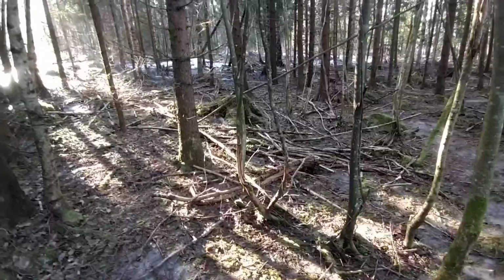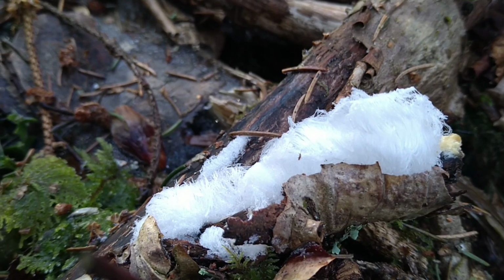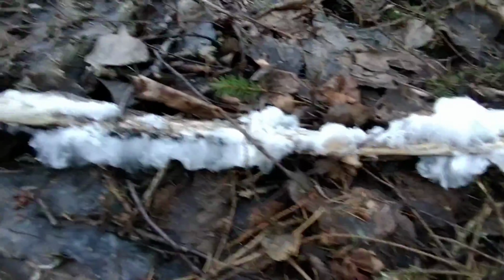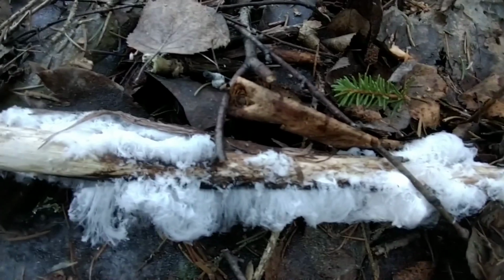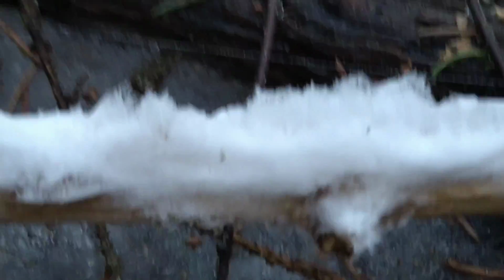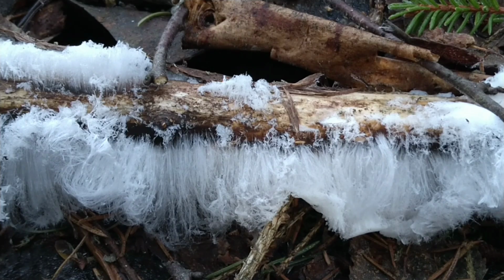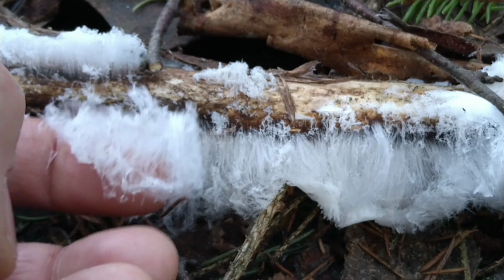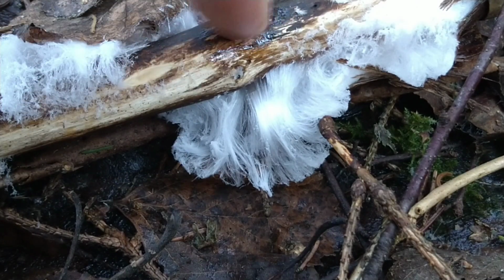hair ice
hair ice spotting. outdoor.
Exidiopsis effusa.
liilatali. hiusjää